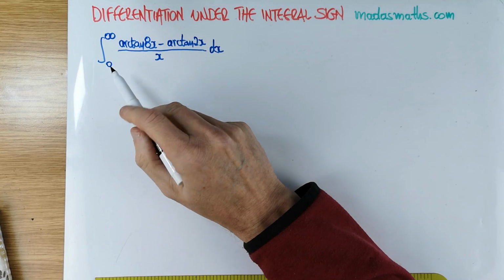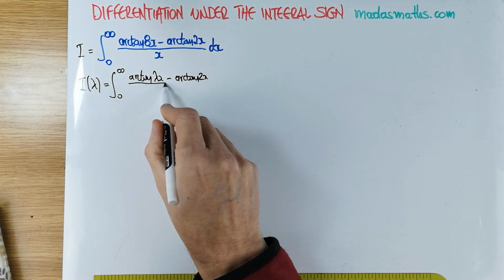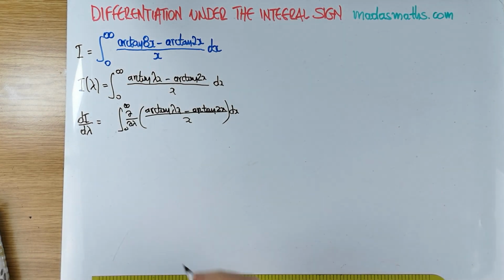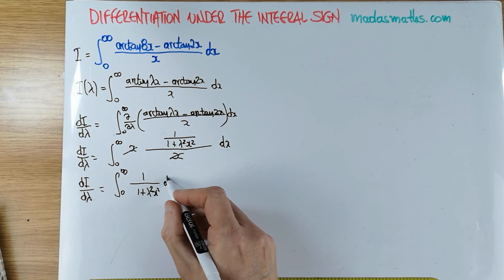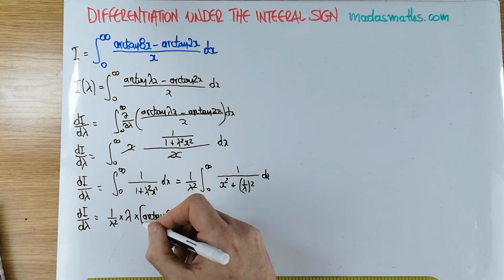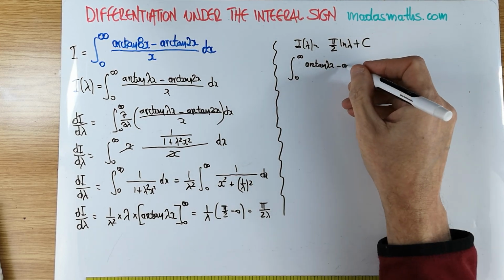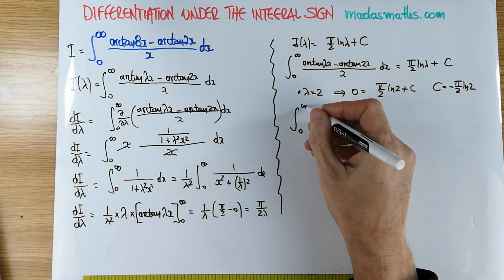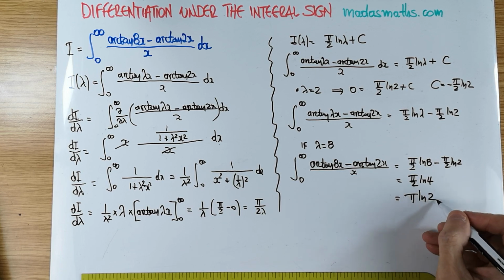ADVANCED Differentiation under the integral sign (9)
Another detailed lecture on how to use D.U.I.S.
I hope you like the lecture and the channel.
(apologies for missing the "dx" twice towards the very end of the video)